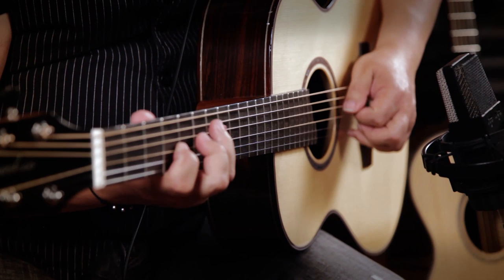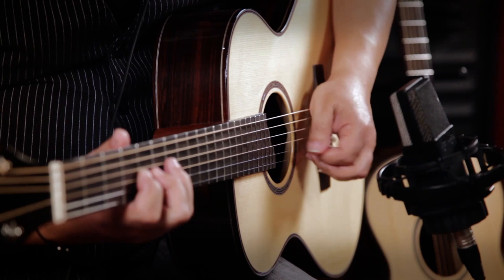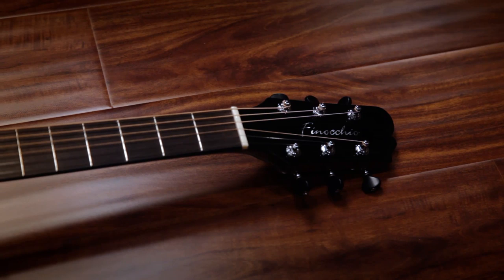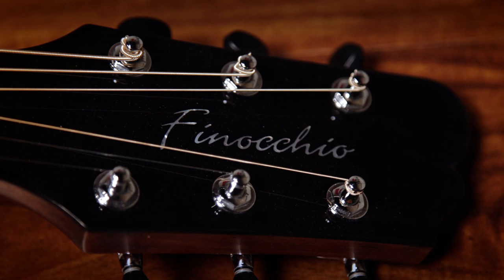'Inspire' Series Finocchio guitar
Frank Finocchio has been building fine guitars for over 30 years, specializing in acoustic flat top, classical and arch top instruments. Frank is also nationally and internationally known as a teacher in the art of lutherie and restoration.

During the past 20 years, well over 400 students have passed through his 7-day, hands-on workshop. He currently hosts hands-on workshops four times a year in his fully equipped studio/workshop.

The Sprezzatura of Teaching Guitar Making*

Frank Finocchio teaches novices to make beautiful guitars in a little workshop in Northeast Pennsylvania. Finocchio's involvement with musical instruments began when he was 8 years old; one day his father placed a full accordion on his lap and told him to learn to play it. He did. As a young man in the Coast Guard, Finocchio spent hours in the ship's machine shop learning to use the machine tools. He then worked as a machinist at a compressor manufacturing company, and in 1989 was hired by Martin Guitar Company to work at the Saw Mill purchasing wood for high-end furniture makers. Soon Frank was consulting for Martin on the purchase of exotic woods for instruments and Woodworkers Dream (an outlet for wood workers).

* Published in Work in the 21st Century by Frank Landy and Jeffrey Conti